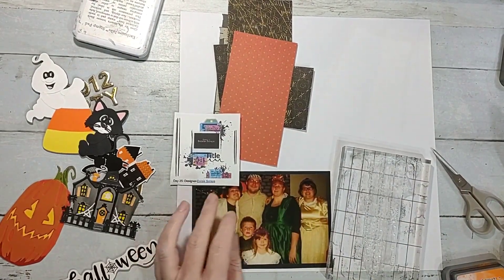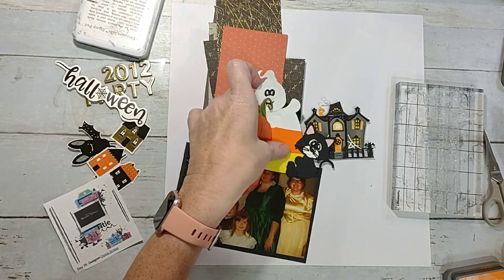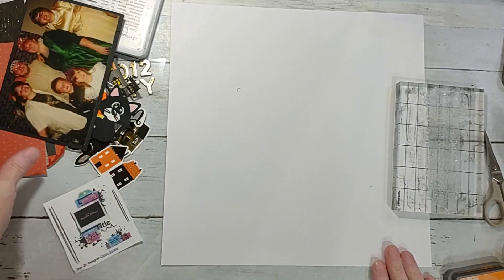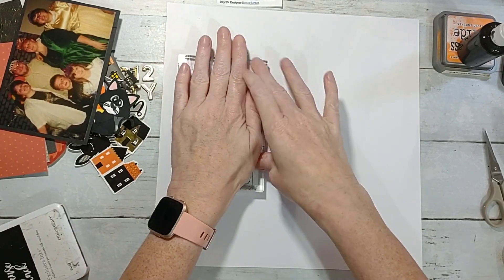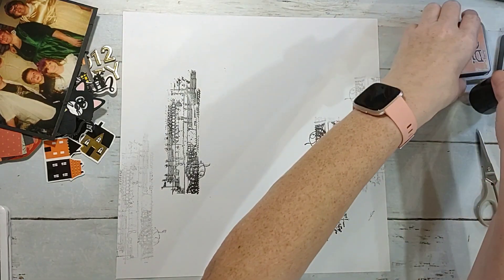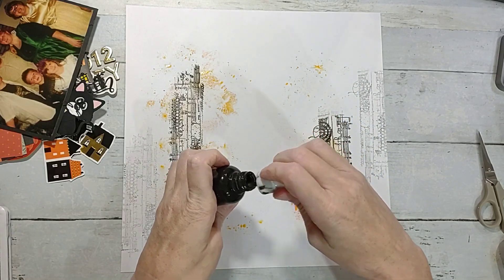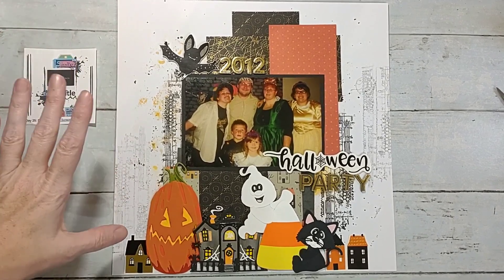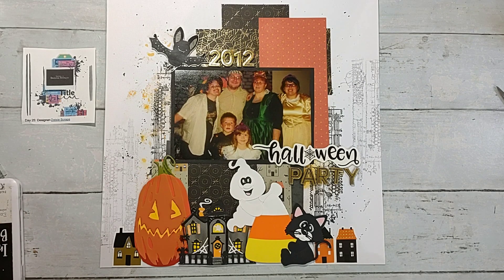Halloween Party Layout 30dscbl13 day 25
Playlist for 30 days of sketches